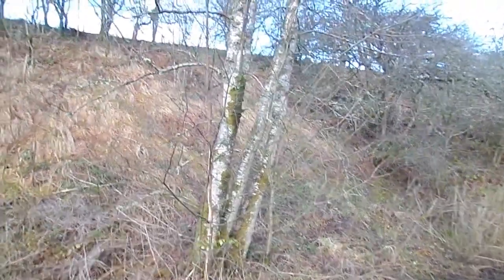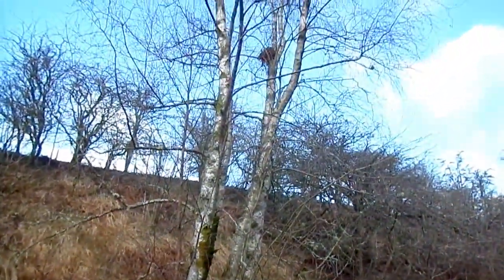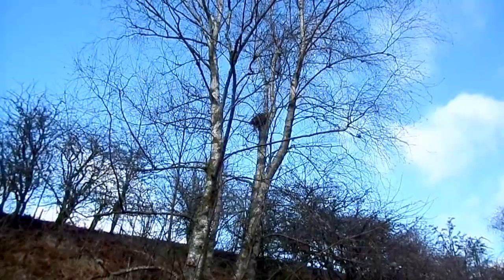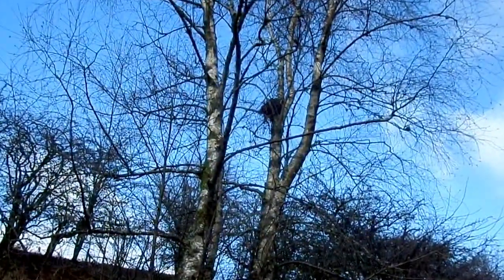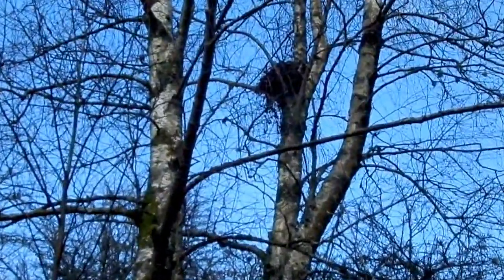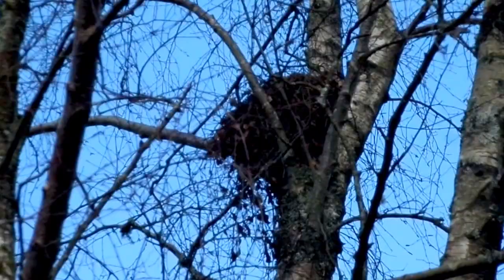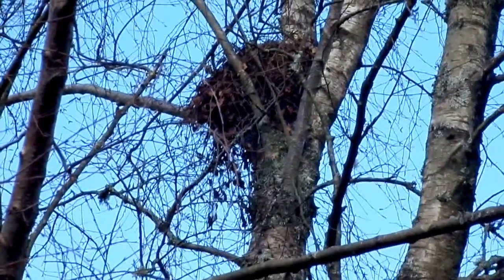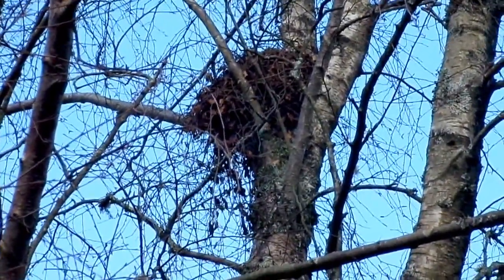Nature Insights - A Grey Squirrel Drey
Dreys are the shelters built by Gray Squirrels for shelter, Birthing, over wintering ,etc. They use leafy twigs, grass and moss to create a waterproof shelter.